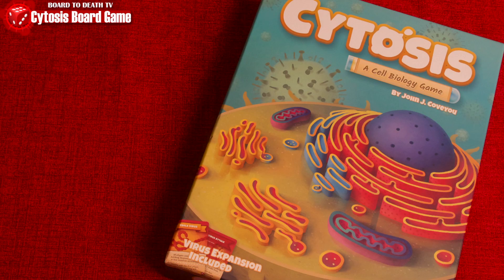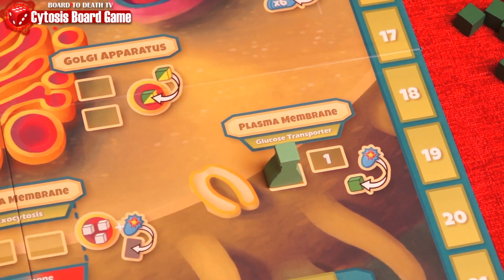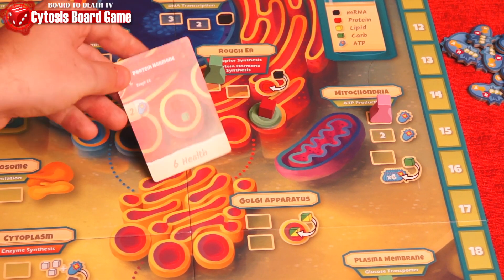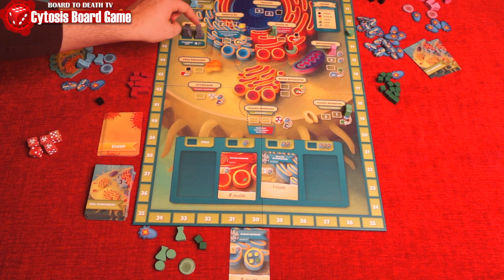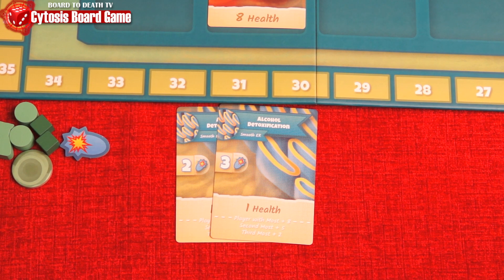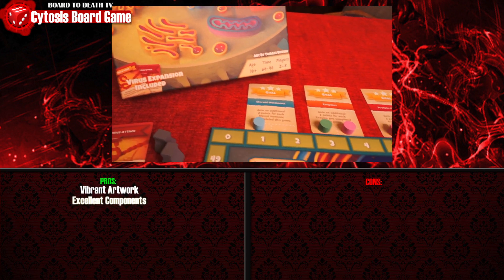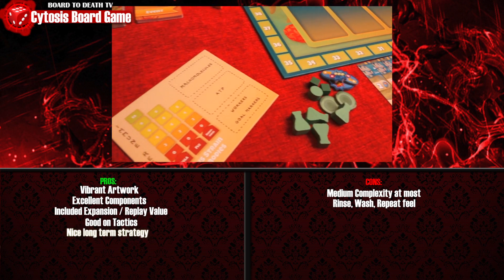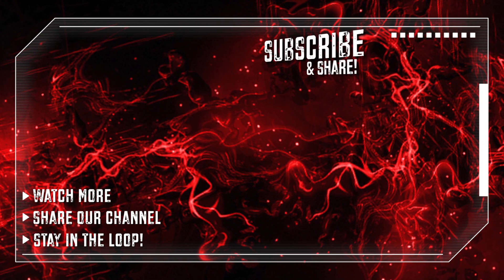Cytosis: A Cell Biology Board Game Video Review